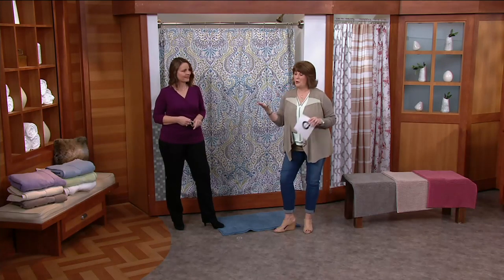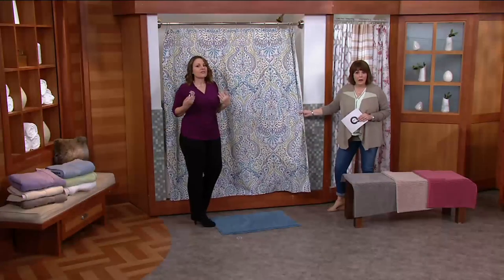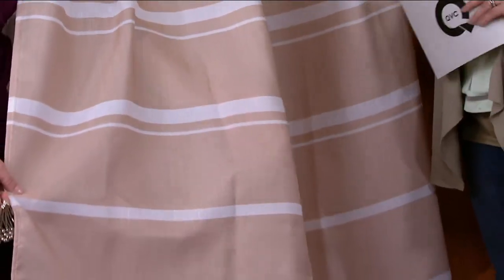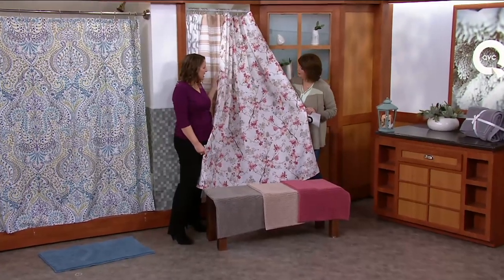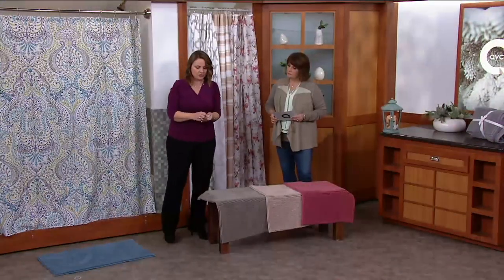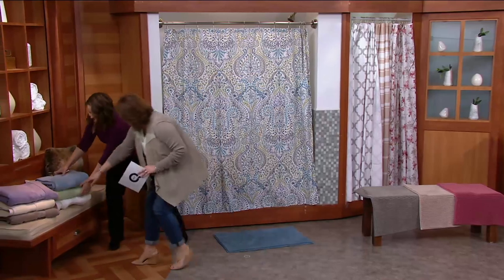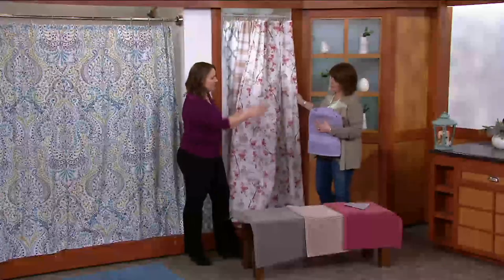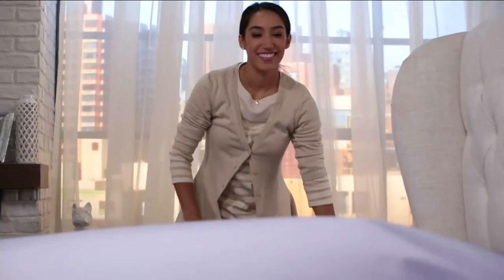Modern Bath Set with Bath Rug, Shower Curtain and Twelve Hooks on QVC